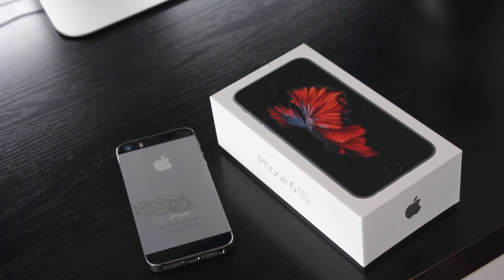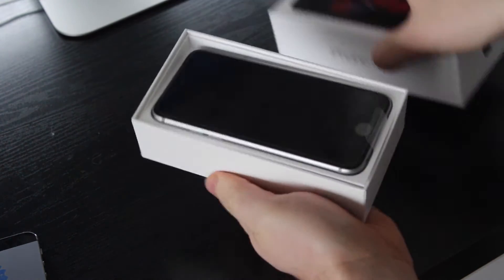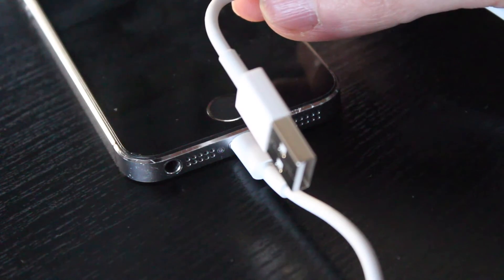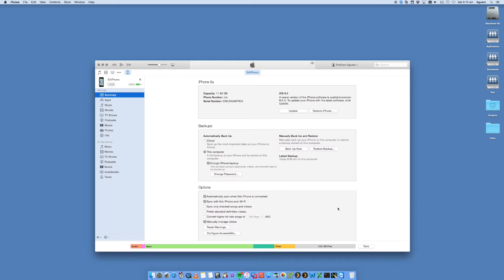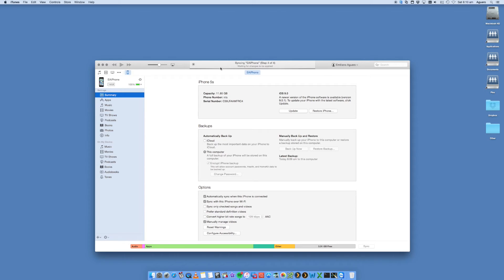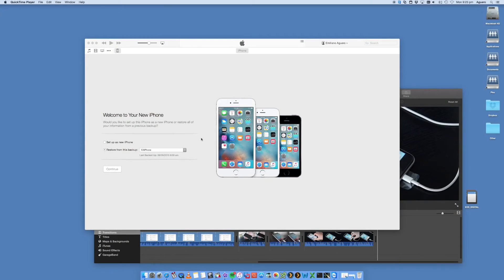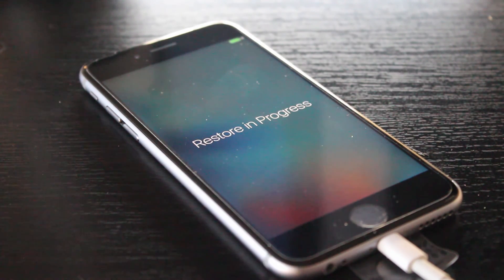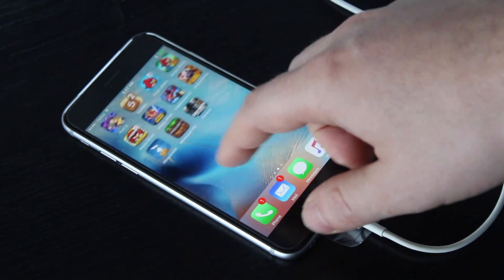How to backup your old iPhone to transfer to a new iPhone | VIDEO TUTORIAL